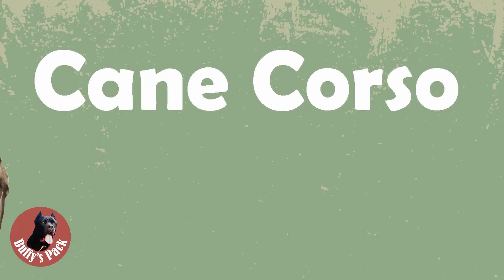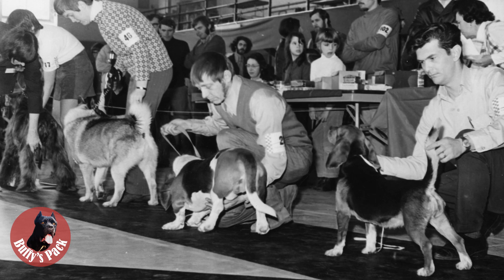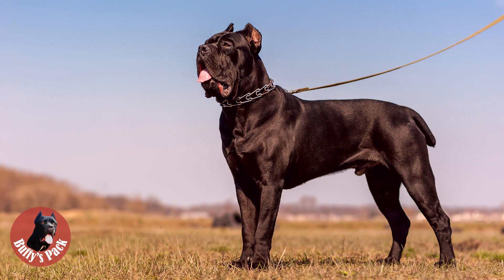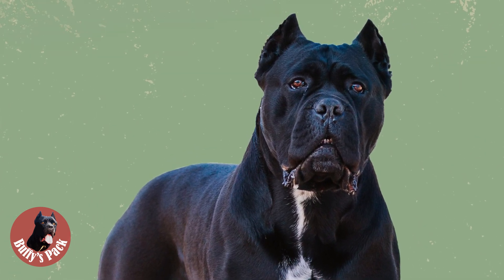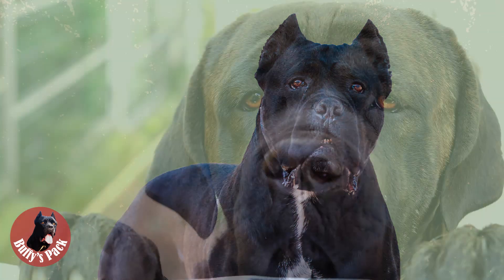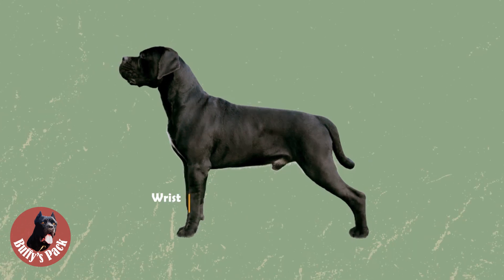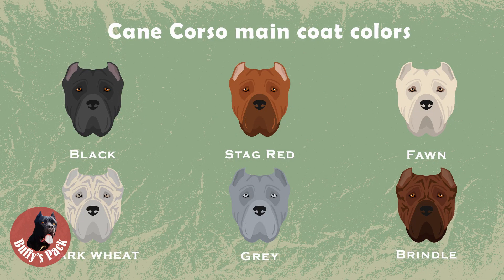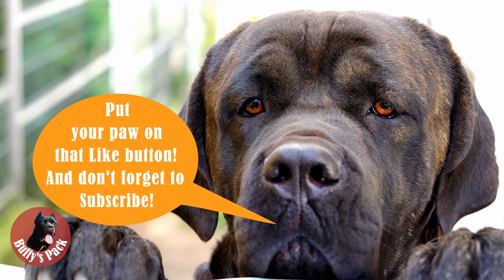Cane Corso's standard clearly explained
Hello, guys! This is finally, a video with Cane Corso's standard description by the FCI. I tried to make it as clear and visually appealing as possible. I hope this video would be useful and inspirational for you!
Welcome to my new site dedicated exclusively to Cane Corso breed buffyspack.com.
Upd:
🙏Support Ukrainian blogger who keeps working for you (in spite of war and blackouts):
Here are the links to some national kennel clubs' descriptions of the Cane Corse standard:
UK (non-official club, since Cane Corso, is not recognized in the UK)
The old photo from the dog show (HC03690) by Community Archives of Belleville & Hastings County is marked with CC0 1.0
Pop-up sound is created under the CCO license. Source